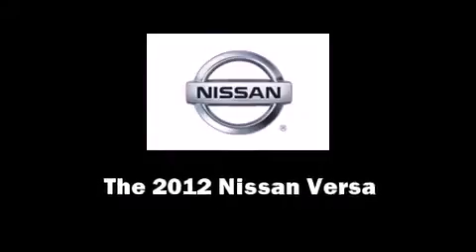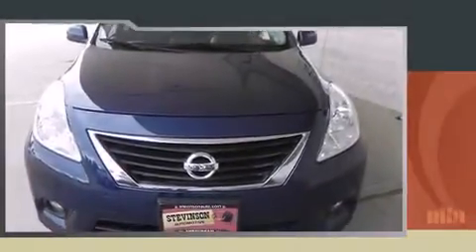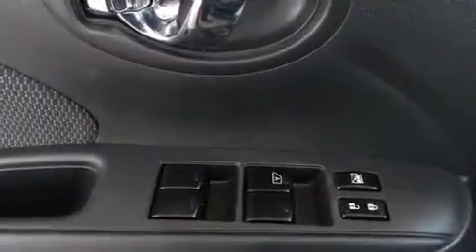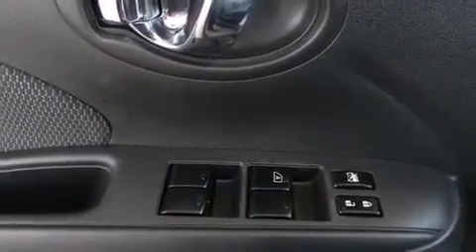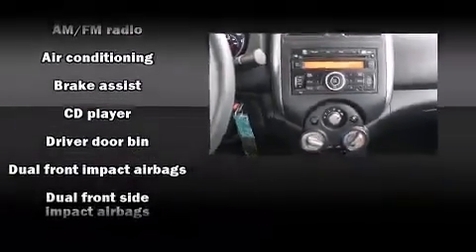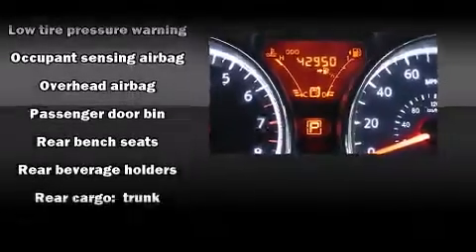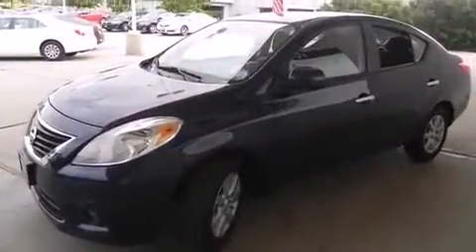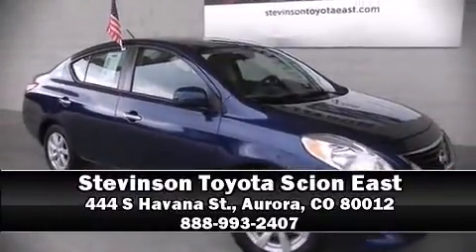2012 Nissan Versa 1.6 in Aurora, CO 80012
444 S Havana St.

Climb inside the 2012 Nissan Versa. With fewer than 45,000 miles on the odometer, this 4 door sedan prioritizes comfort, safety and convenience. Smooth gearshifts are achieved thanks to the efficient 4 cylinder engine, providing a spirited, yet composed ride and drive. Nissan infused the interior with top shelf amenities, such as: a tachometer, variably intermittent wipers, a trip computer, front bucket seats, power door mirrors, cruise control, and remote keyless entry. You and your passengers will enjoy the stereo system, which includes a CD player with MP3 capability, steering wheel mounted audio controls, and 4 speakers, providing excellent sound throughout the cabin. Nissan ensures the safety and security of its passengers with equipment such as: dual front impact airbags with occupant sensing airbag, head curtain airbags, traction control, brake assist, a security system, and ABS brakes. For added security, dynamic Stability Control supplements the drivetrain. It also arrives with a Carfax history report, providing you peace of mind with detailed information. We have the vehicle you've been searching for at a price you can afford. Please don't hesitate to give us a call.